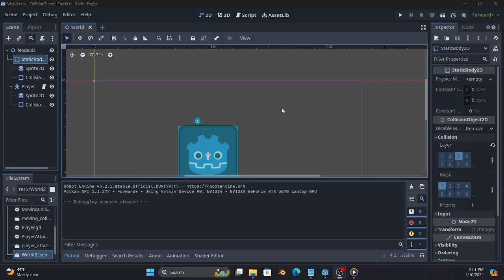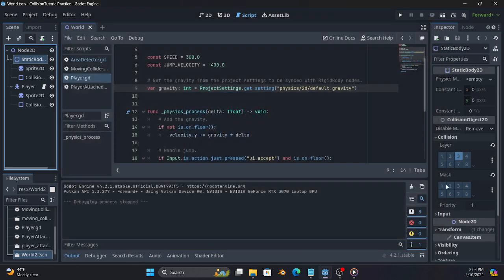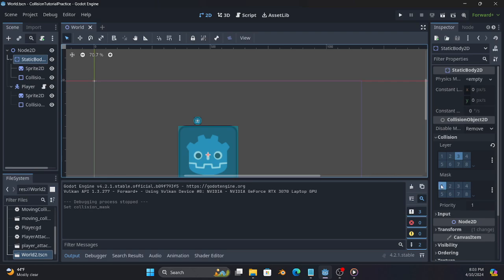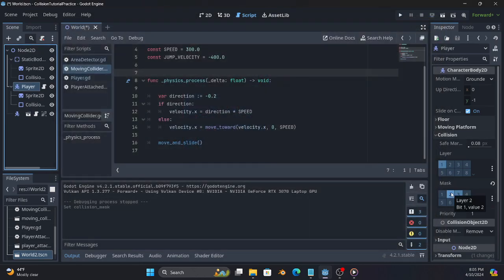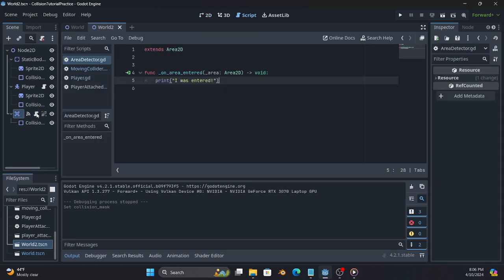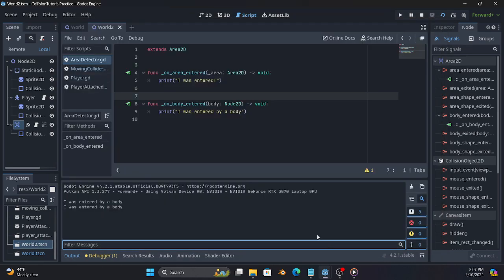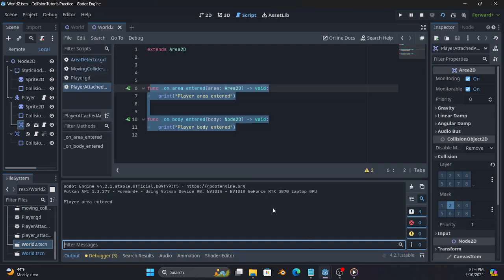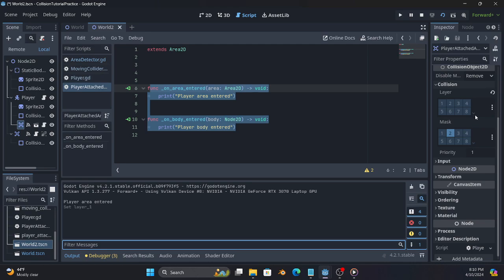Godot 4.x Collisions Tutorial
This video is meant to help people understand collisions in the godot game engine, both for physics objects (Characterbody/StaticBody/etc) and areas.

Hopefully it makes this more obvious.